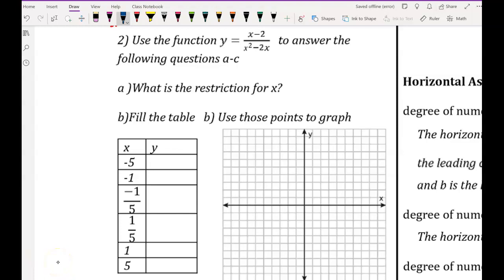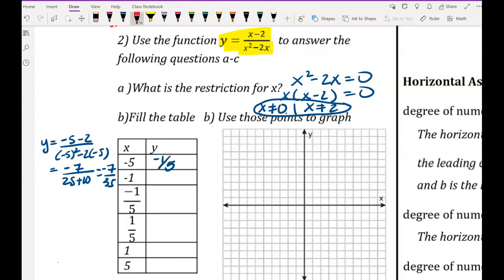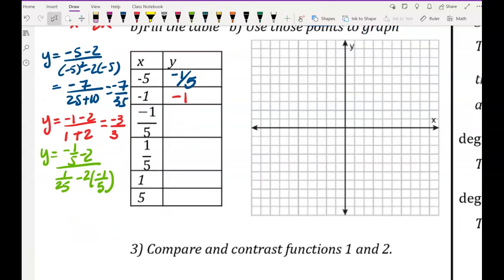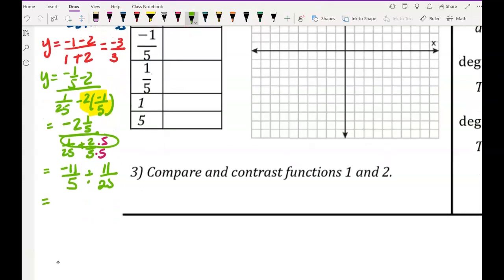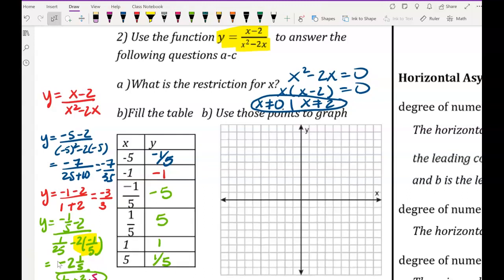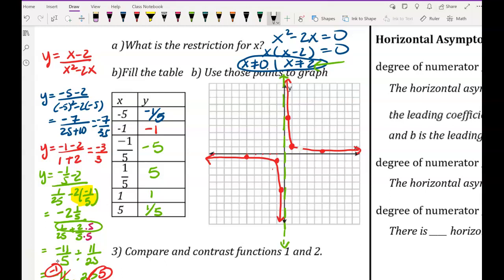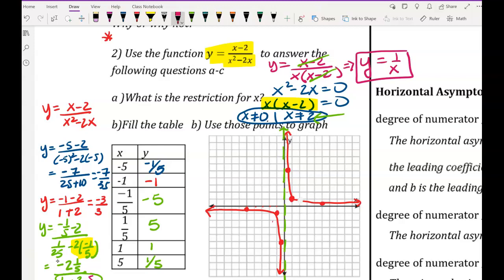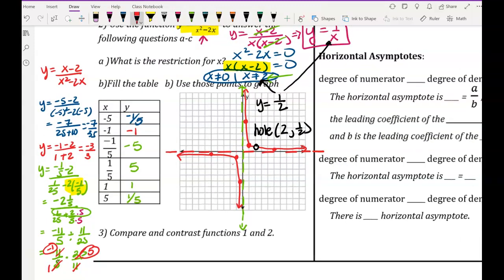4.7 ex 2